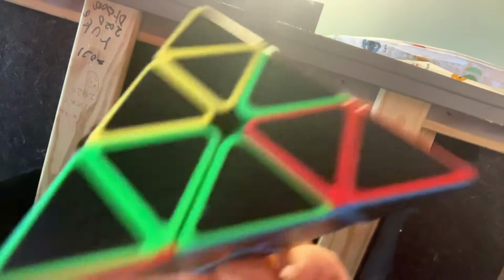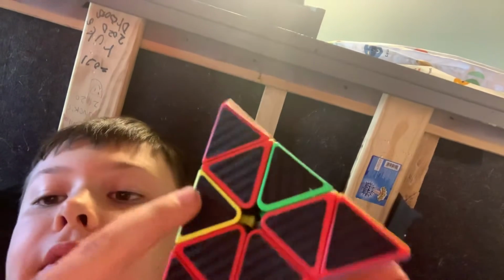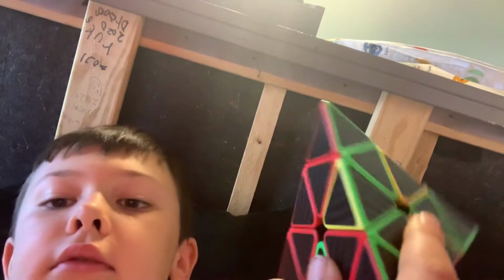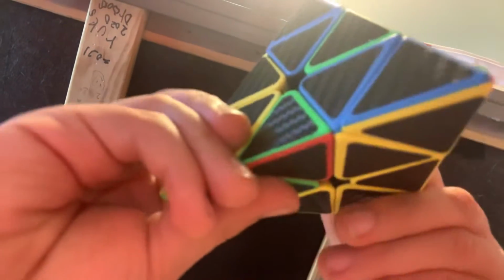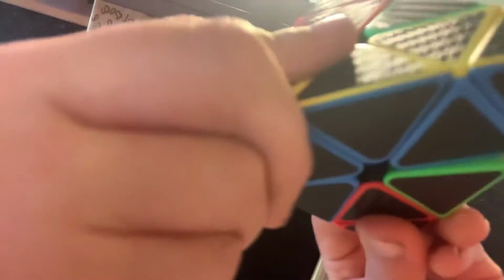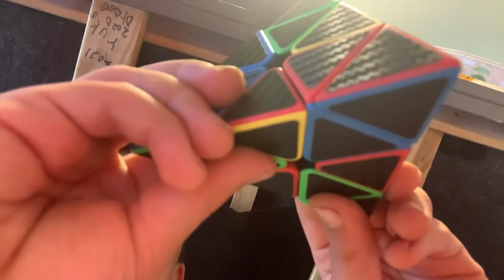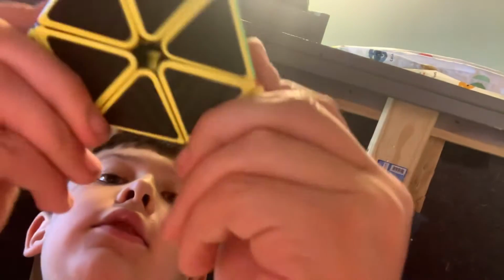How to solve a pyraminx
In this video of mine you will learn how to solve a simple and easy pyraminx